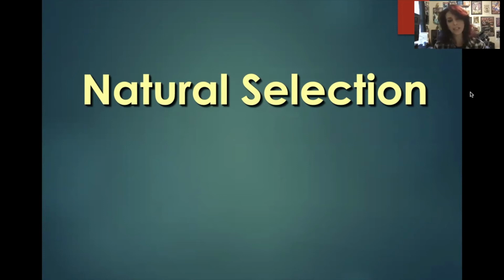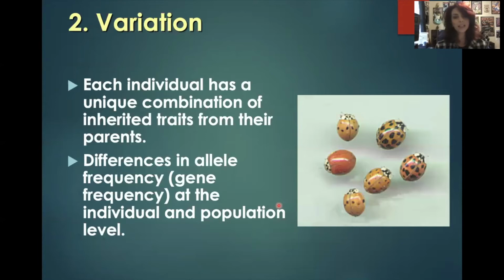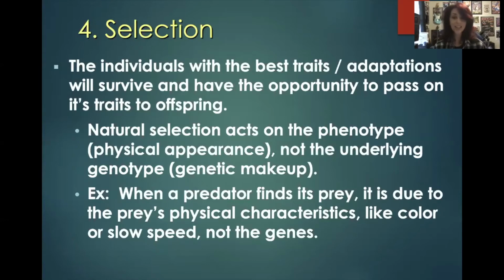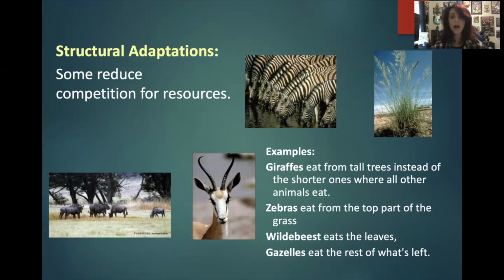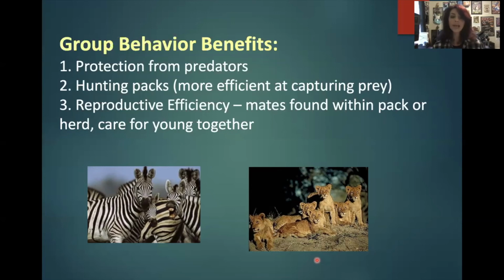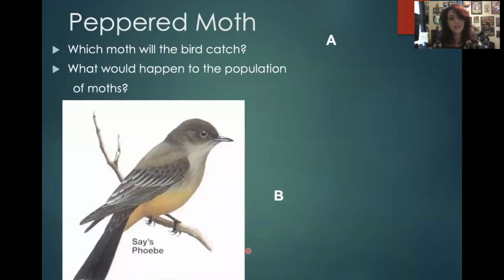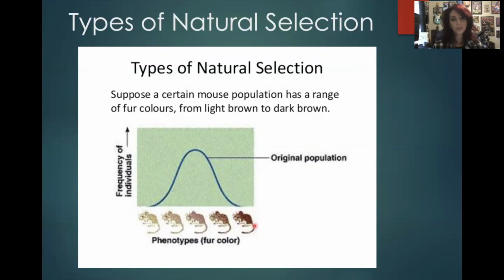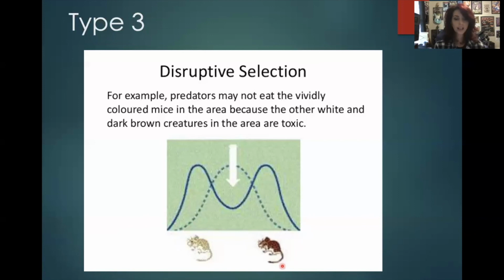Natural selection adaptations